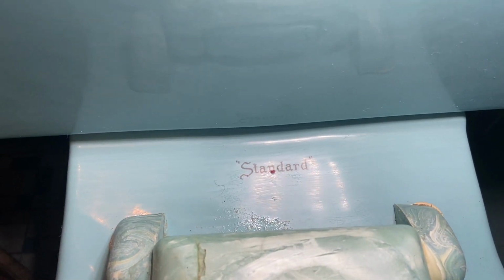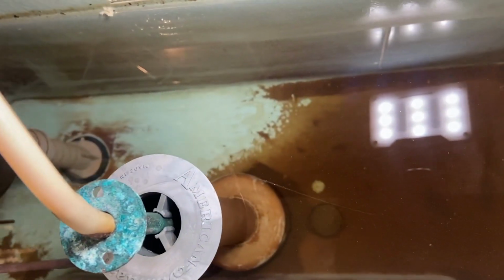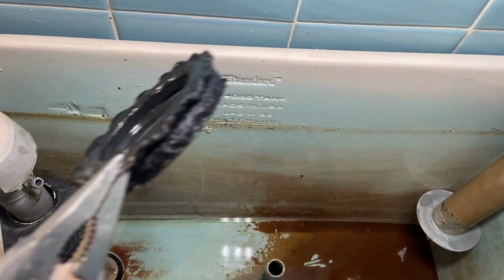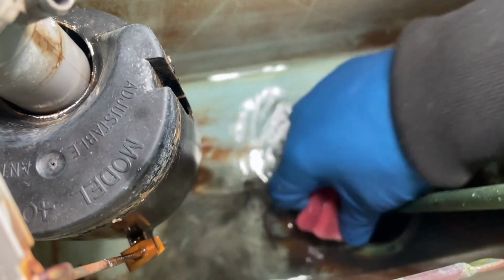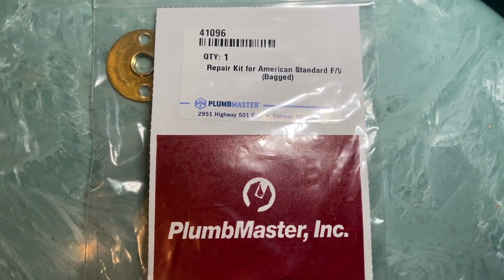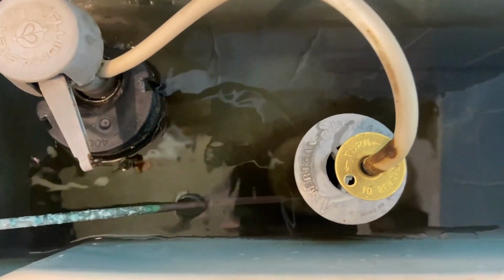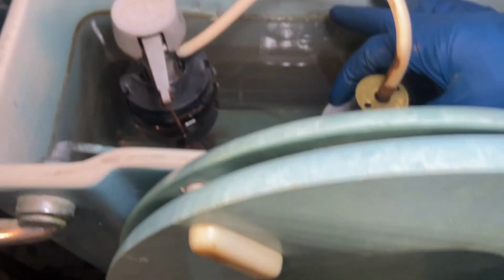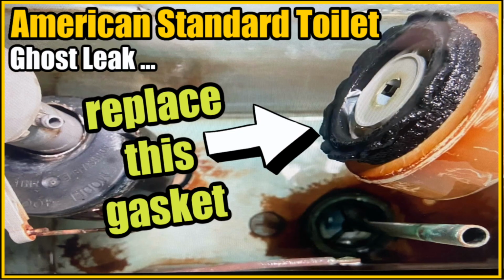American Standard Flush Valve Gasket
It's been a while since I replaced this American Standard Flush Valve Gasket! Truth be told there are not too many of these around any longer. But these sisters are long-time customers who inherited the home from their parents and have lived here for almost 90 years.

It's a vintage "Regency Blue" American Standard bathroom that was done over in the 1960s and they don't want to replace it. Especially cause "Regency Blue" is no longer a color option...LOL! Anyway, I found a repair kit and headed over to hopefully get this vintage bad boy to stop passing water through the flush valve.

Enjoy & Happy Plumbing,
Bob.

LASCO 04-7231 American Standard Model N3055 Flush Valve Repair Kit

All material provided within this website is for informational, educational, & entertainment purposes only. Some of these projects, materials, and techniques may not be appropriate for all ages or skill levels. The plumbing instruction used here is used to simply break down jobs into their simplest steps.

Please use a clear mind and use all safety precautions following the tutorials provided by this site.  I do not make any claims of the safety of the projects, techniques, or resources listed on this site and will not take responsibility for what you do with the information provided by this site.
 Viewers must be aware by doing projects on their homes they are doing it at their own risk and Bobs Plumbing Videos cannot be held liable if they cause any damage to their homes.

 With different codes around the world and constantly changing standards, regulations, and rules, it is the sole responsibility of the viewer to educate themselves on their local requirements before undertaking any sort of project. That being said Bobs Plumbing Videos cannot claim liability with all applicable laws, rules, codes, and regulations for a project. Be safe, have fun with your plumbing repairs, and ALWAYS stay informed about your local building code.